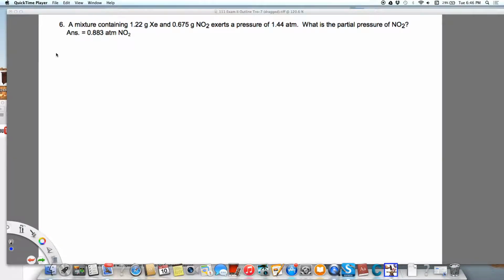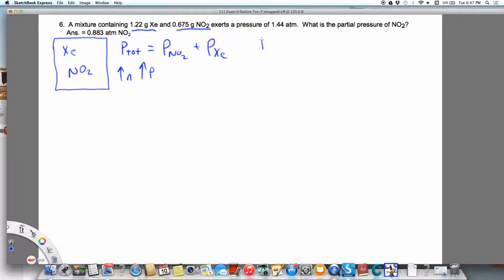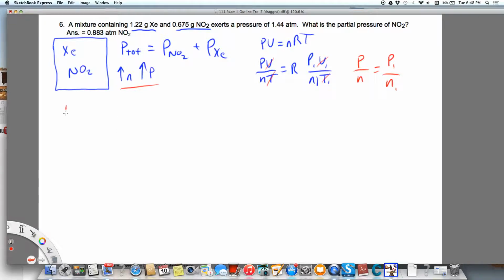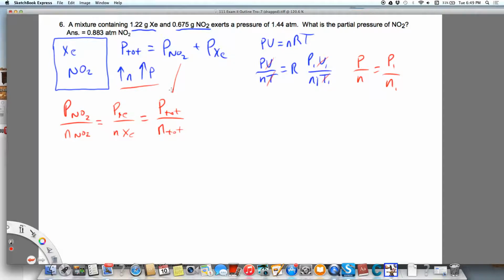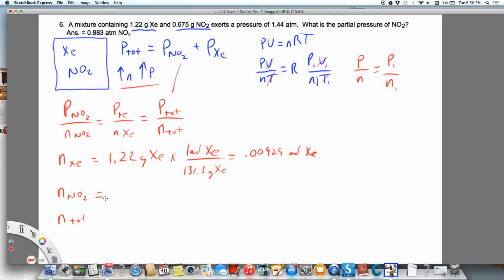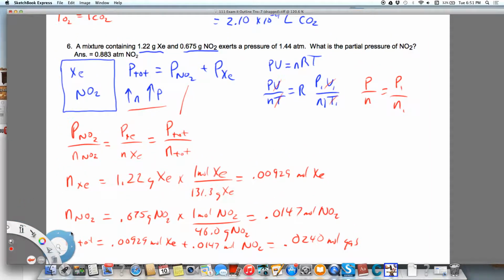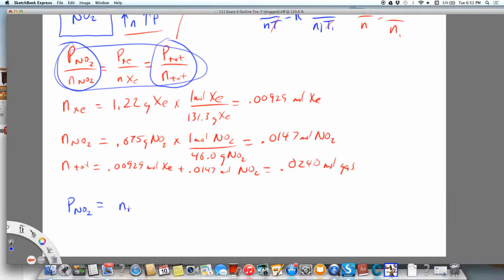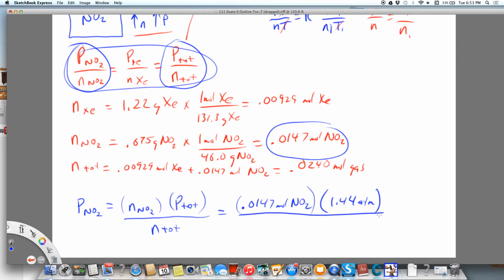Finding pressure given moles